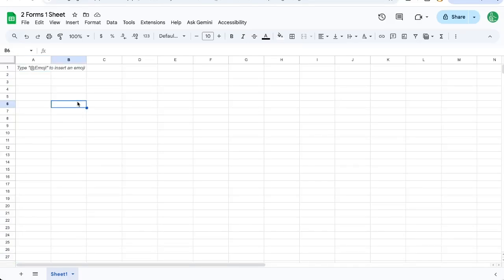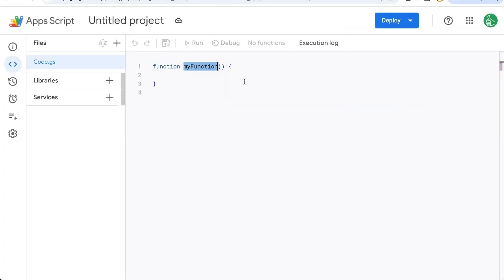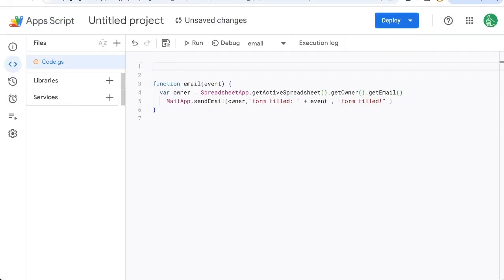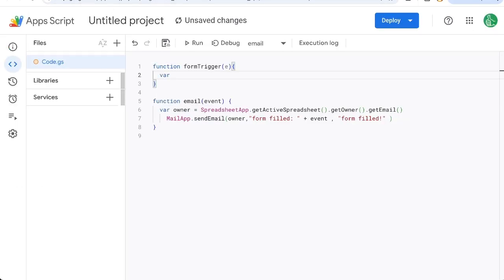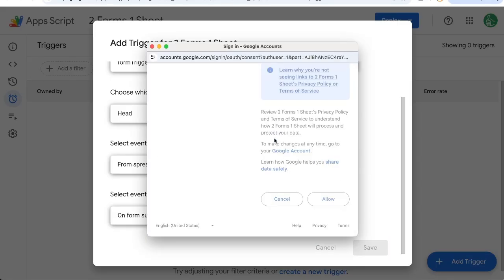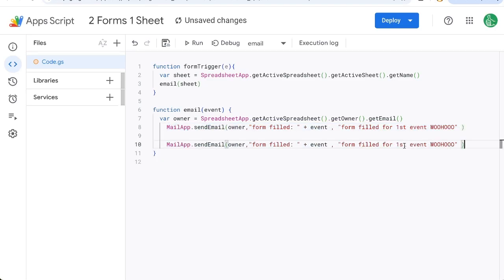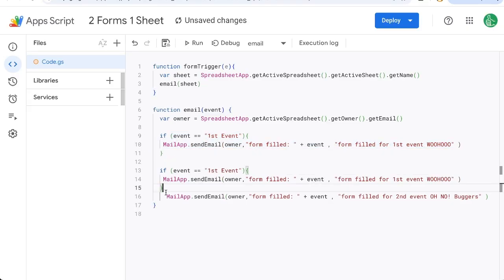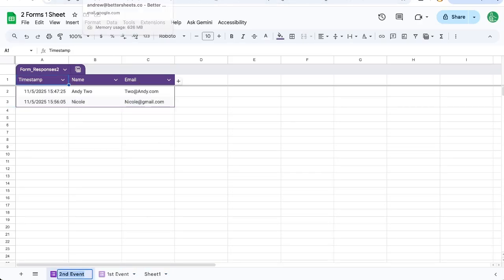2 Forms 1 Sheet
How to Use Multiple Forms in One Google Sheet
Learn how to effectively use two forms within a single Google Sheet. Follow the step-by-step guide to create and test forms, organize responses by renaming events, and use Google App Script to manage form submissions with ease. Discover how to set up installable triggers and customize email notifications based on specific events. Enhance your Google Sheets automation skills with these practical tips, and check out the provided Udemy course for more advanced techniques.

00:00 Introduction: Using Two Forms in One Sheet
00:03 Creating the First Form
00:14 Setting Up the Second Form
00:39 Writing the Script to Manage Forms
01:29 Adding and Configuring Triggers
02:49 Testing the Forms and Script
03:07 Customizing Email Responses
04:49 Conclusion and Additional Resources